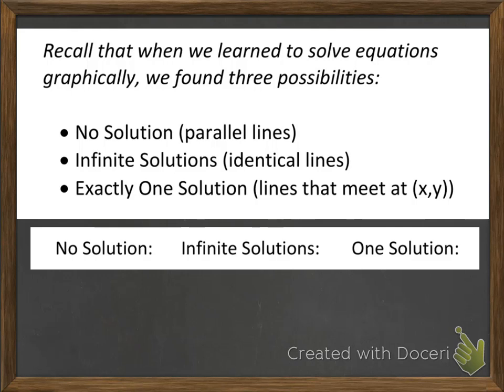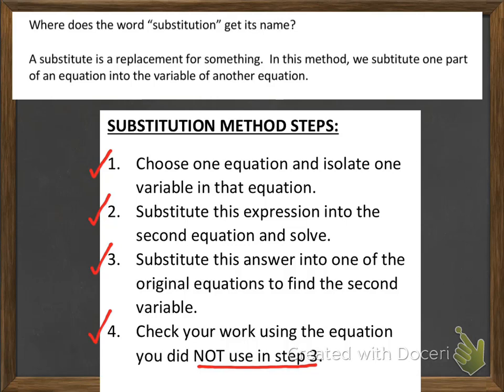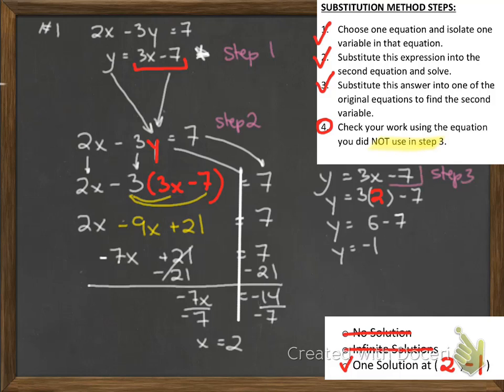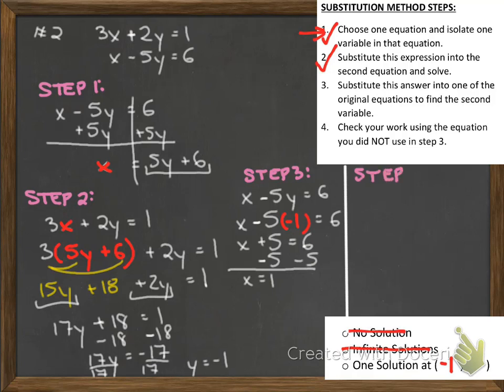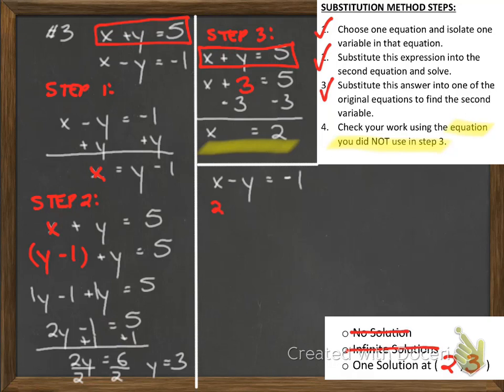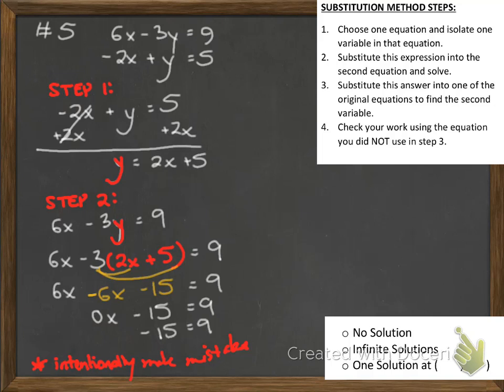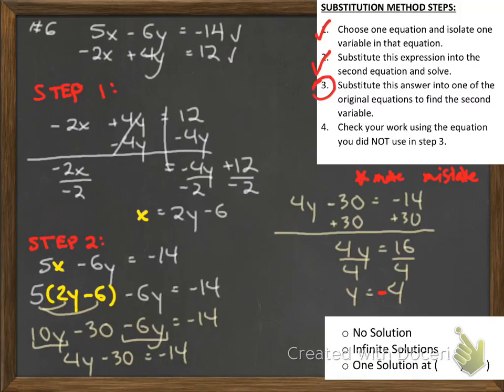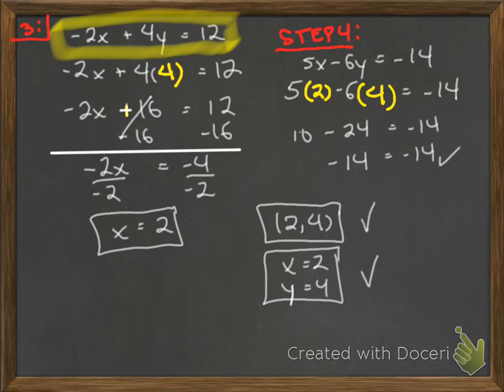Solving Systems of Linear Equations by Substitution